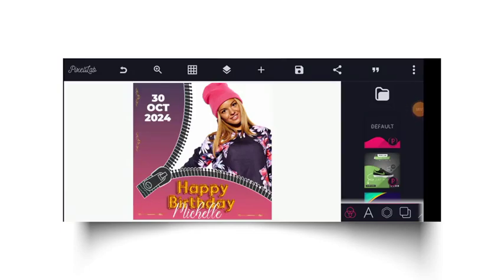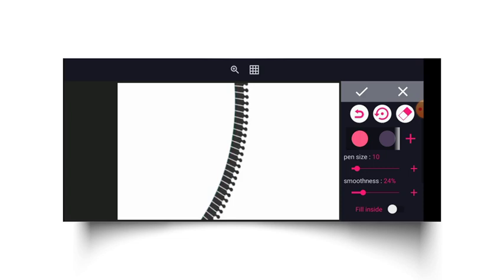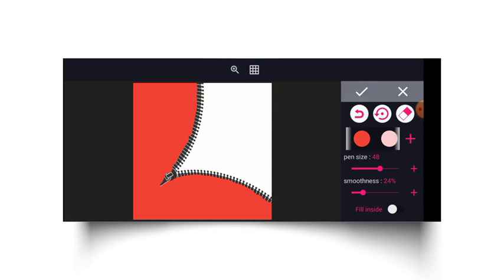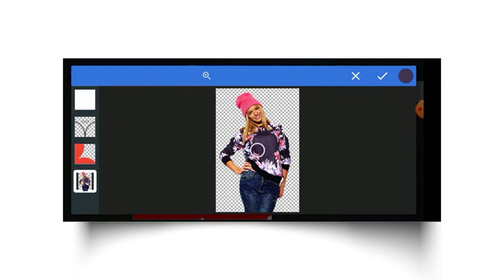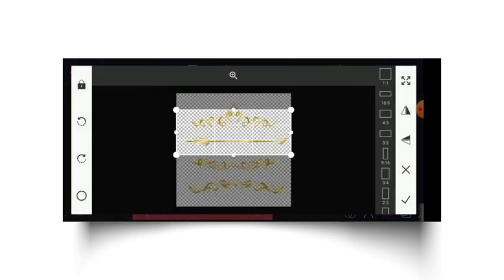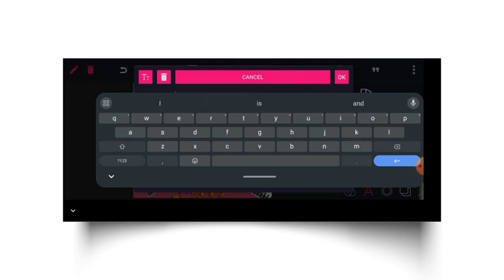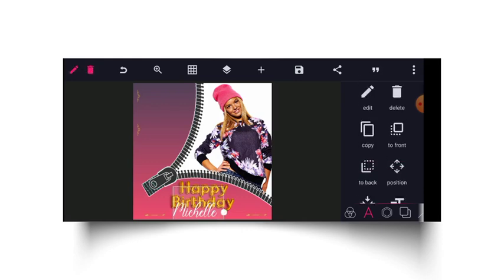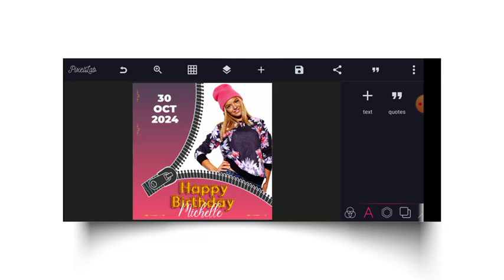How to Design Creative Birthday Flyer in Pixellab | Pixellab Tutorial 2024 | Graphics Design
In this engaging PixelLab tutorial, we dive into the world of graphic design and showcase how to create a creative and professional birthday flyer using the popular design tool, PixelLab.
In this step-by-step tutorial, discover how to design professional birthday flyers using PixelLab. Perfect for graphic designers, marketers, and entrepreneurs.

Key Takeaways:

- Easy-to-follow PixelLab tutorial for beginners
- Design stunning birthday flyers in minutes
- Essential graphic design tips and tricks
- Latest 2024 design trends and best practices.

Fonts and elements used
Link 1

Usefull links
pixellab 🎤🎧